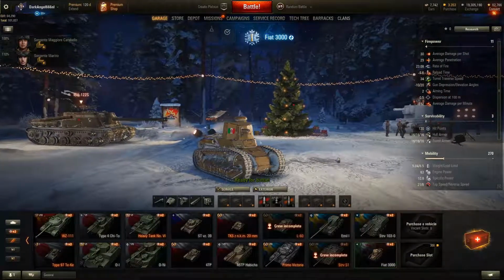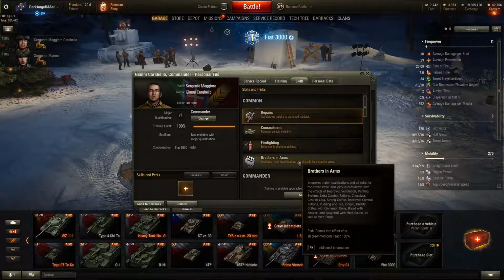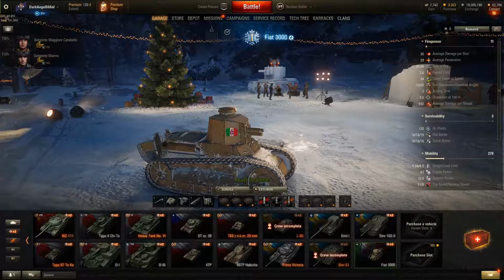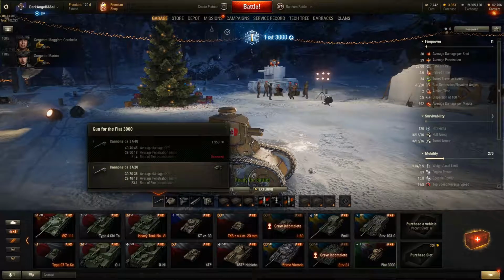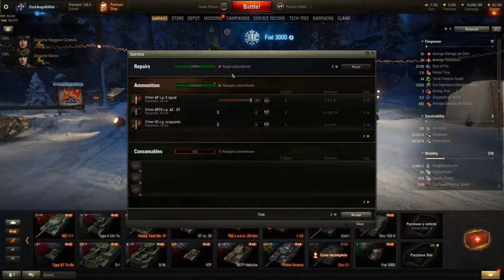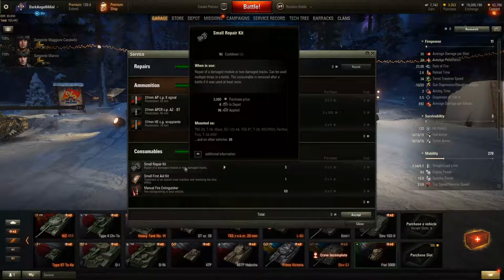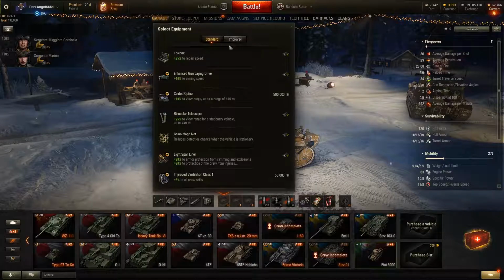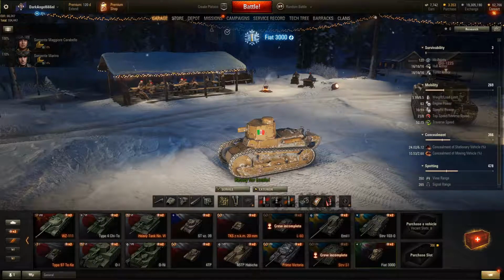Guide to World of Tanks - Part 2: Crew, Ammo, Consumables and Equipment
Welcome back everybody, to my Guide to World of Tanks. The first episode was pretty long (about 40 minutes longer than intended), but from now on, I'll try to keep it as short as possible.

In this episode, I will take you through what you need to do with every new tank before you head into battle. Make sure that you got the right crew in it, load up the ammo and consumables and maybe even mount some equipment.

I hope this was informative and that you liked the video.